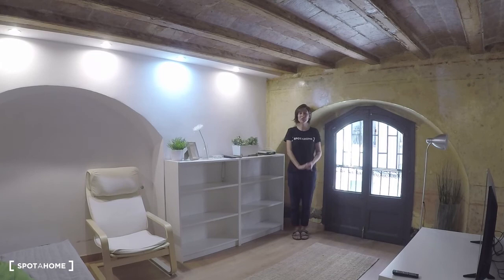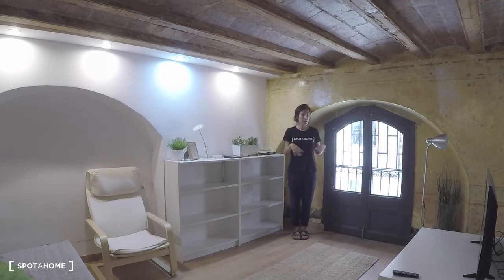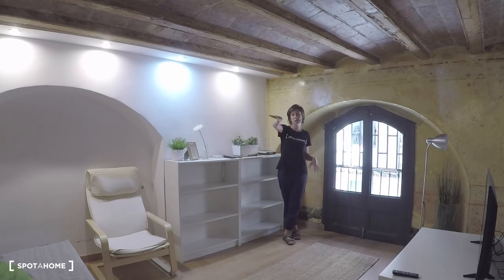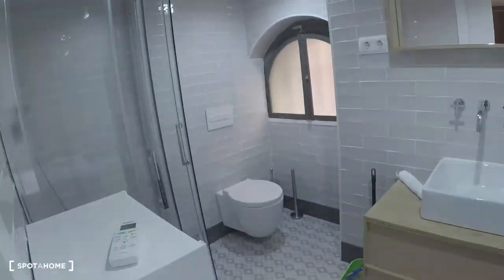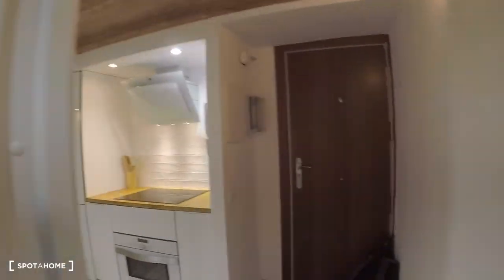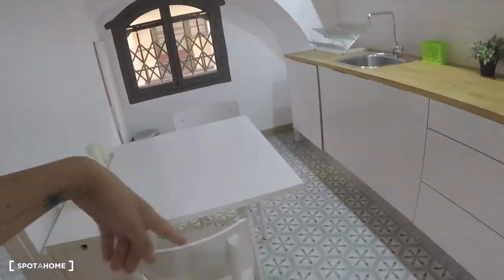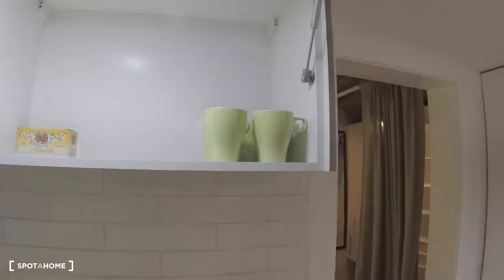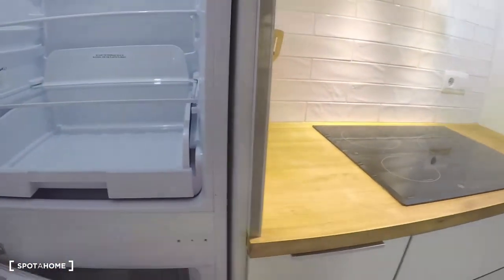Gorgeous studio apartment for rent in El Raval - Spotahome (ref 129597)